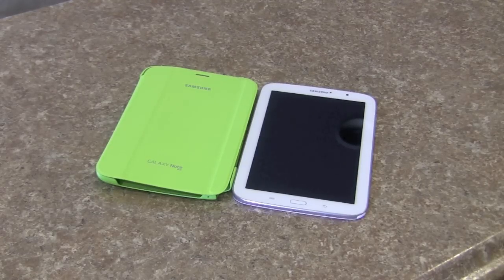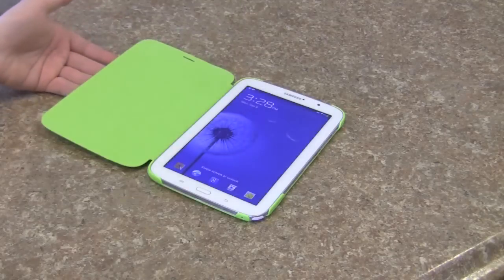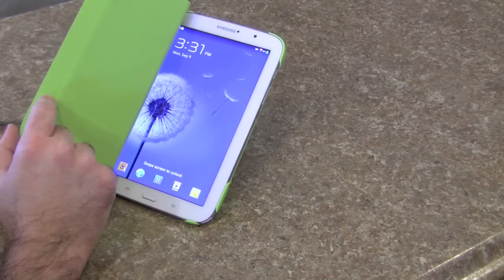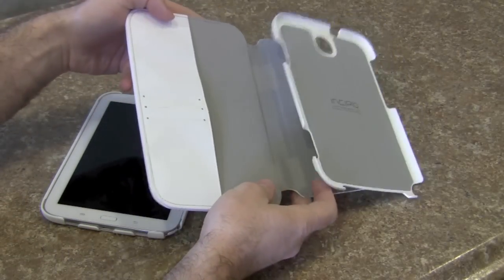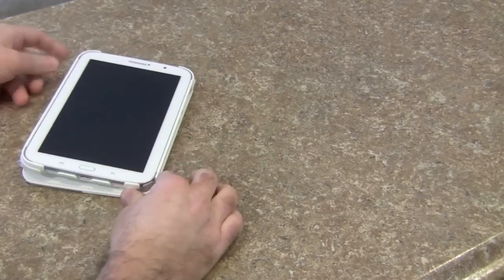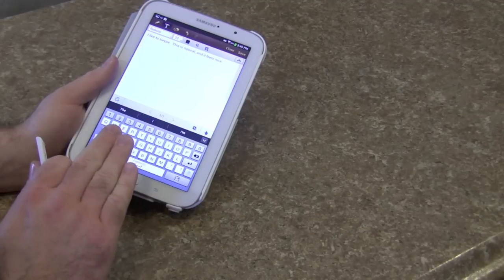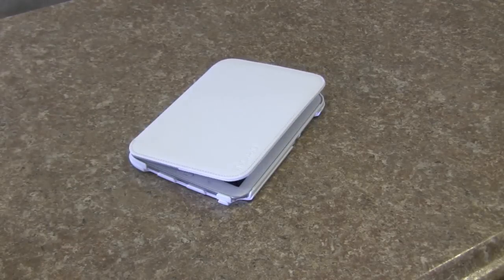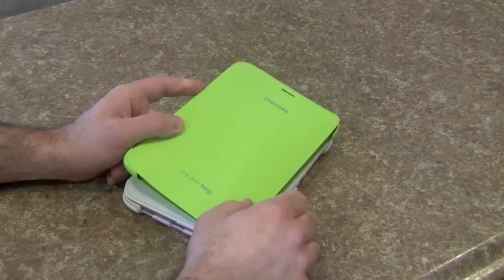Note 8: Official Samsung case vs Incipio Watson case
Which case gets the job done?  The Incipio Watson?  Or Samsung's official case for the Note 8?

This is a more in depth product comparison than some of my previous videos.  Hopefully it answers a lot of your questions.

When I was shopping for a case, it was very difficult for me to find a "good" one for my Note 8, so I tried to share a lot of what I learned with you in this video.

If you still have questions, feel free to hit me in the comments or over on Twitter at @Ai_Everything.